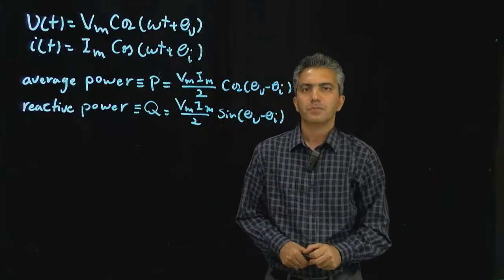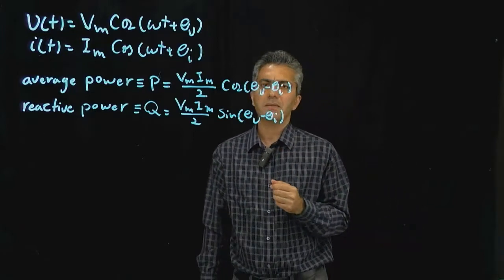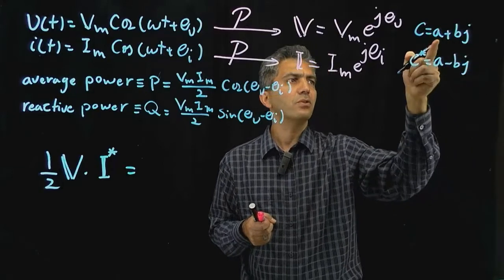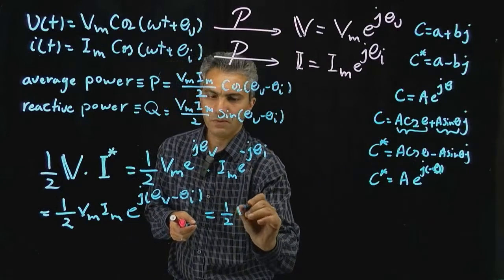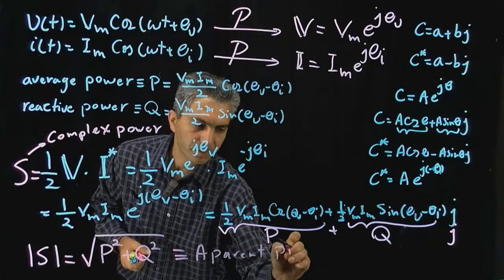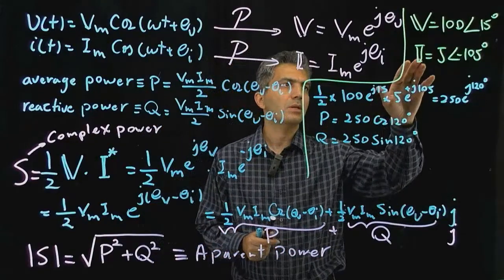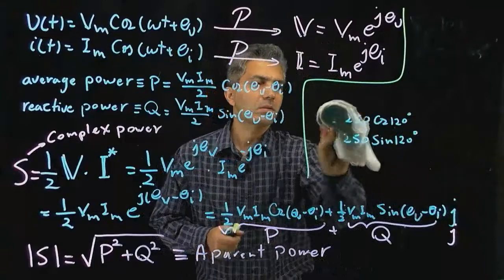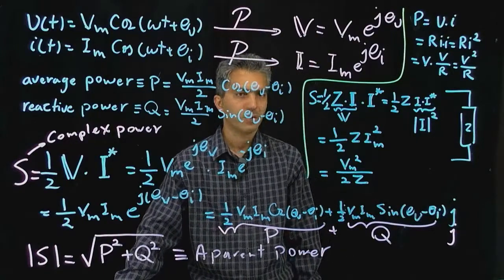Lecture 42: Complex Power (Power Calculation in Phasor Domain)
Finding Average and Reactive Power Using Phasors and Impedance.